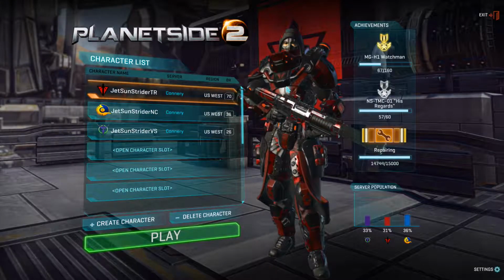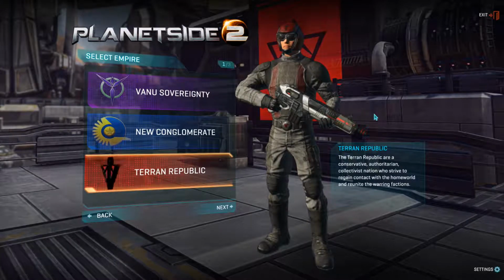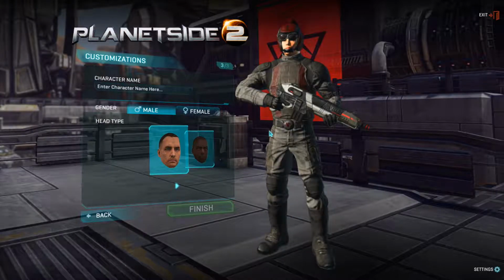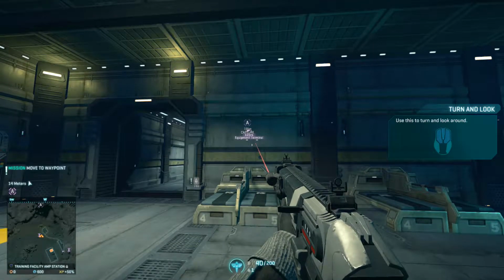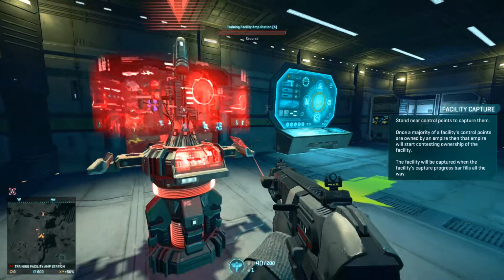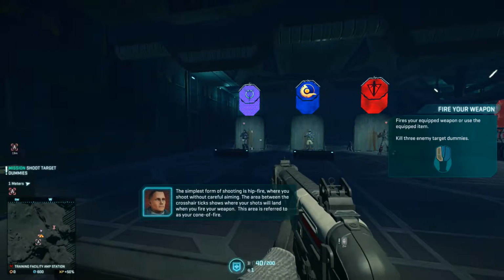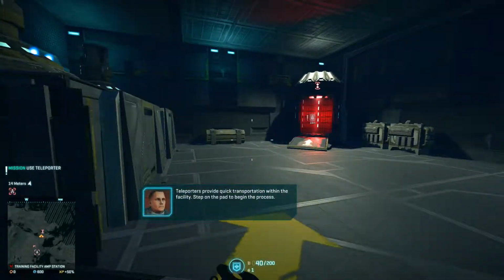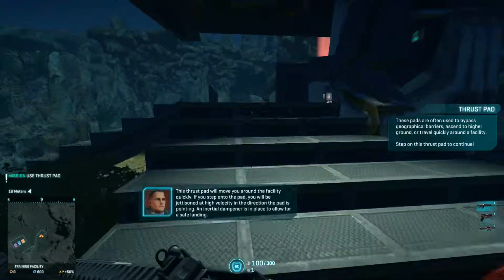Sunstrider's Guide to Planetside 2 - Step 2: Introduction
It's time to jump into the actual game and get though the god awful tutorial. Next week we'll dive into the Classes!